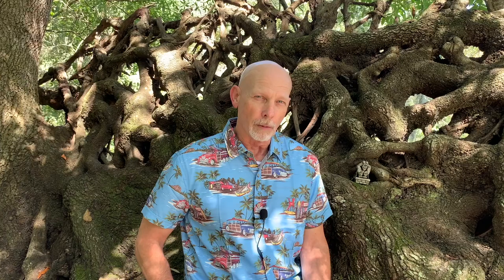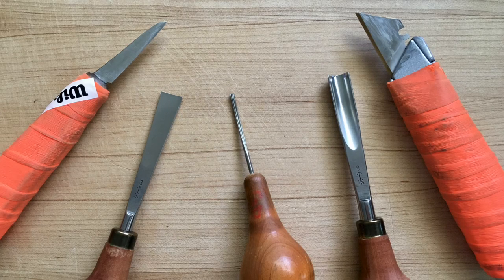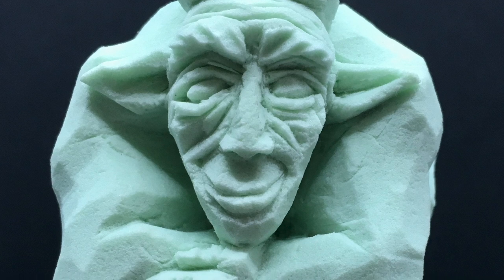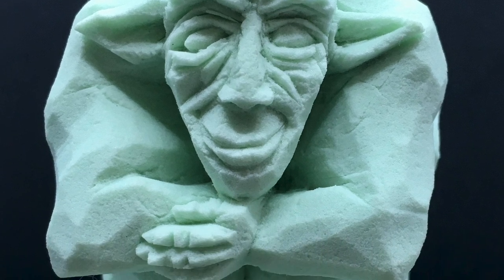Carving High Density Urethane (HDU) Foam - A Product Review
Have you ever carved foam?  In this product review I'll share my observations on carving and painting high density urethane (HDU) foam.  I'll describe the feel, smell, density, and the cost of this product.  I'll discuss possible uses and the pros and cons of HDU.  I'll also make comparisons to woodcarving.

⚡️FREE STUFF
Every 90 days I give away one of my carvings

⚡️WILL CARVE FOR COFFEE
I've been receiving lots of messages from folks asking for more videos and tutorials, and I do my best to respond to every question or comment.  If you want to thank, Sunni & I, we do love coffee! 😊  I have lots of ideas for future videos and the caffeine will help fuel the creative process.

⚡️Here's a link to Marty's website where I bought the HDU foam.

⚡️The Utility Knife I Use (ad)

⚡️The Utility Knife Blades I Use (ad)

⚡️The Acrylic Paints I Use (ad)

⚡️The Water Based Polycrylic Finish I Use (ad)

⚡️The Stain I Use in My Antiquing Solution (ad)

⚡️Odorless Mineral Sprits For The Antiquing Solution (ad)